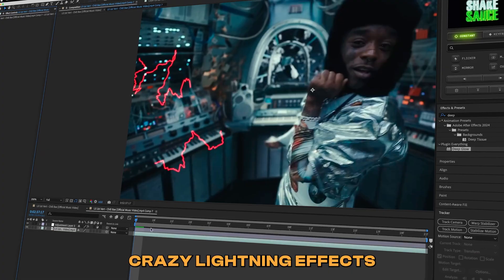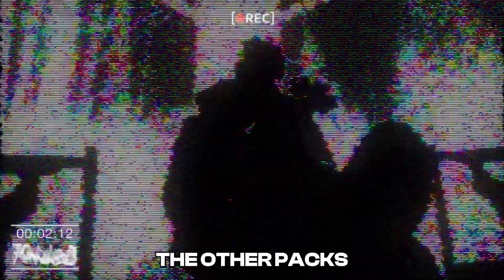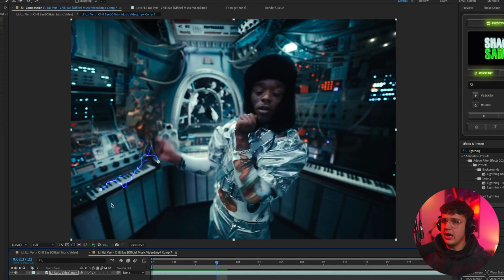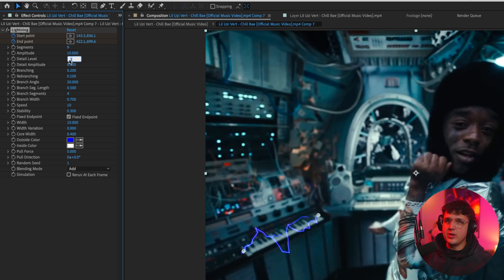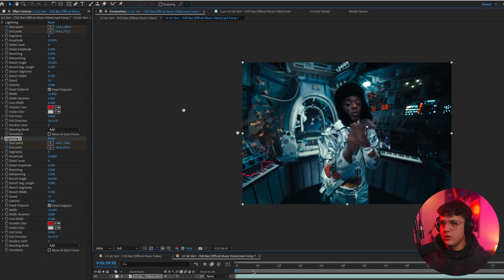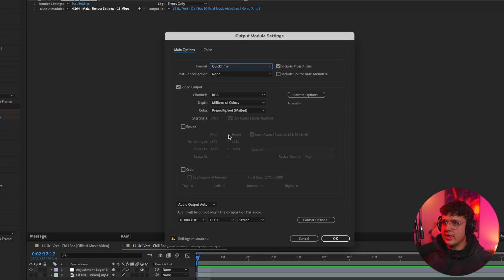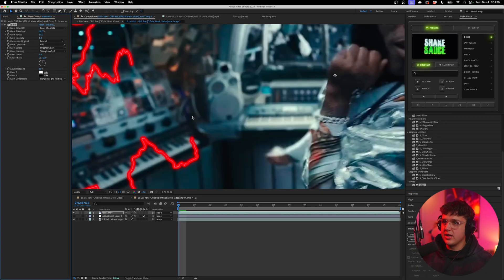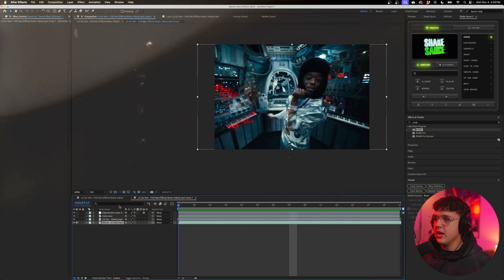EASY LIGHTNING EFFECT (NO PLUGINS) After Effects Tutorial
FREE PACKS! Black Friday is back! - Buy 1 Editing Pack, Get 1 Free!
Add 6 packs to your cart and 3 are yours for free! —don’t miss out!